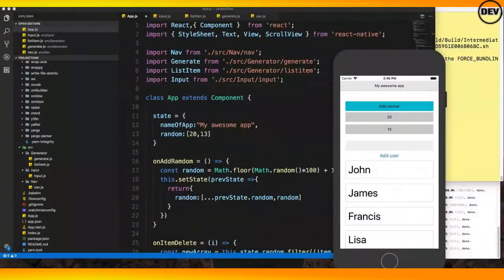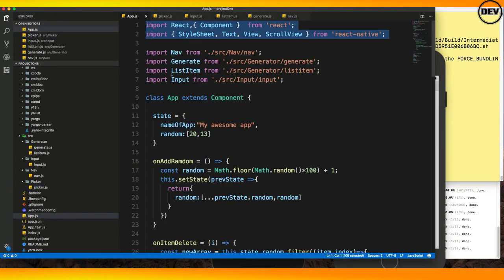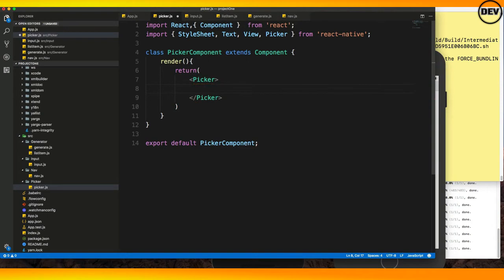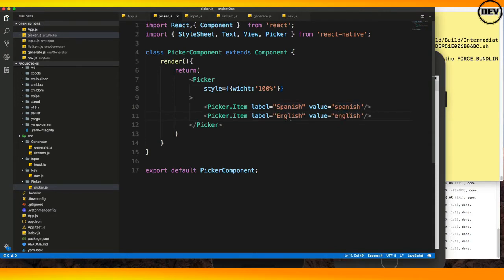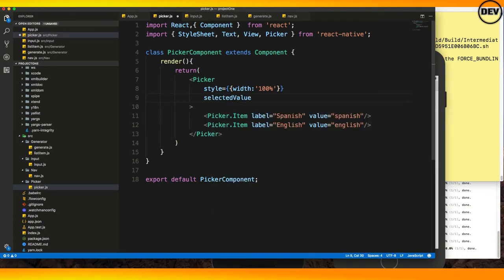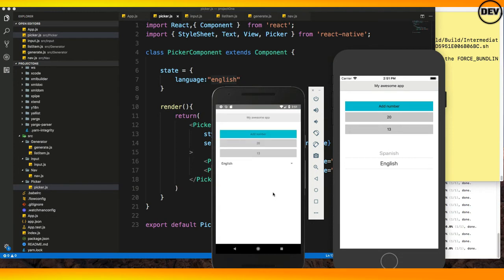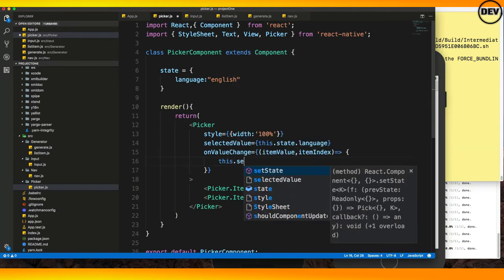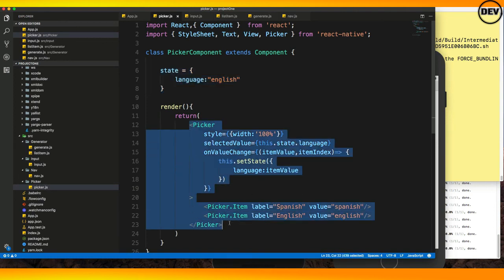React Native Tutorials Lesson #19 Picker and slider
In this lesson we are going to explain you the what is Picker component, how we can add Item in Picker , Change the color of Item, handle the event of Picker, and display selected value into the picker Component.